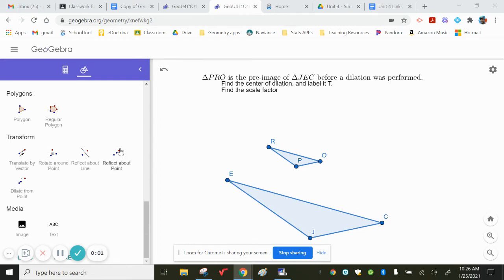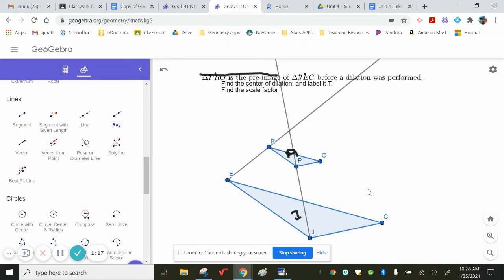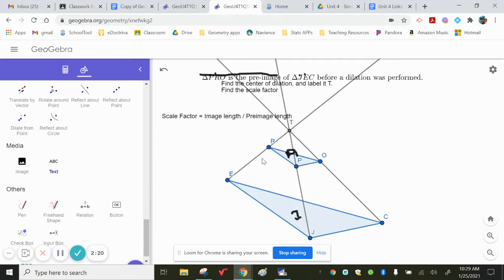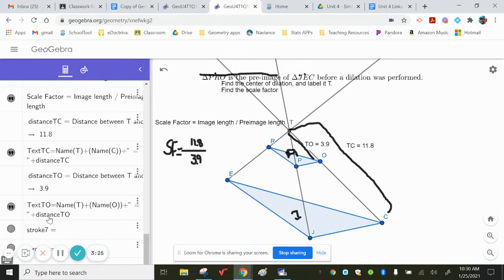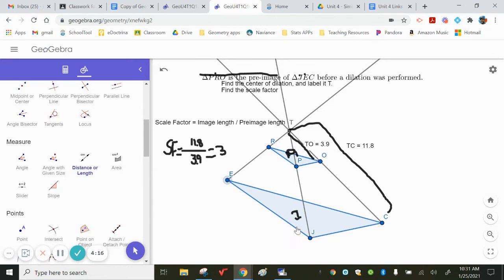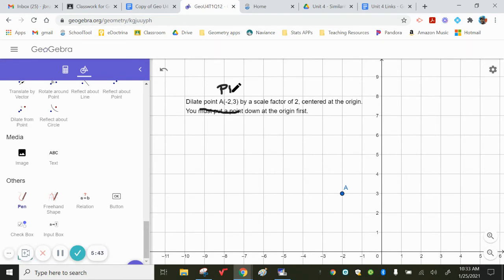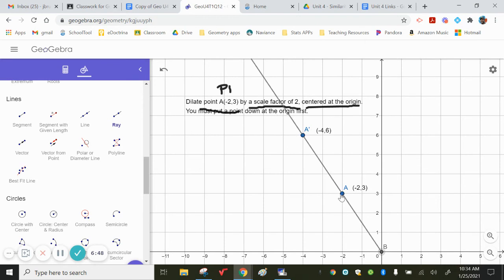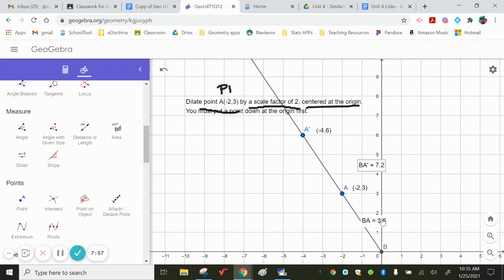Geo U4T1V3 - Constructions